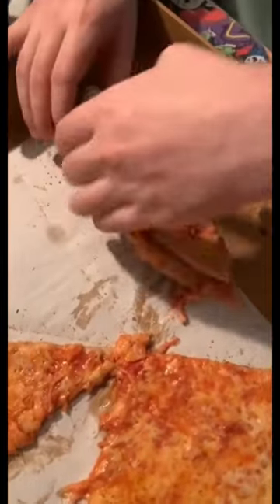Best way to eat a Pizza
Also, try Stonie Bowls!